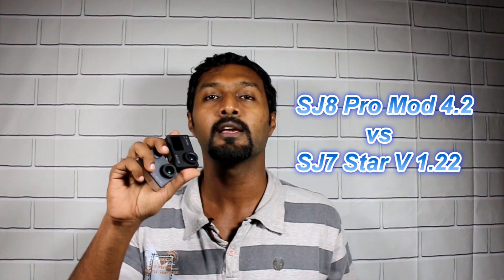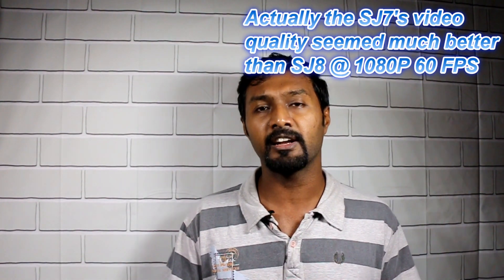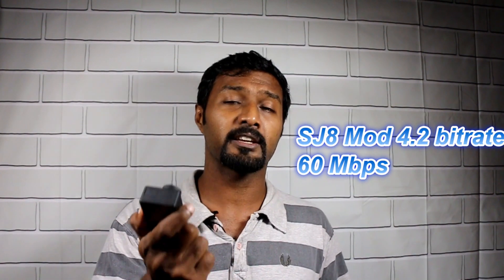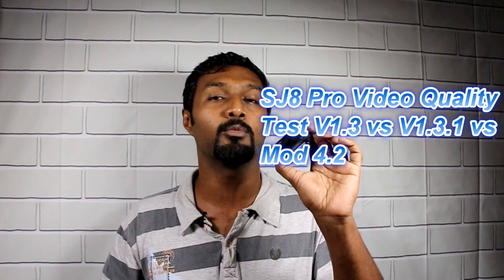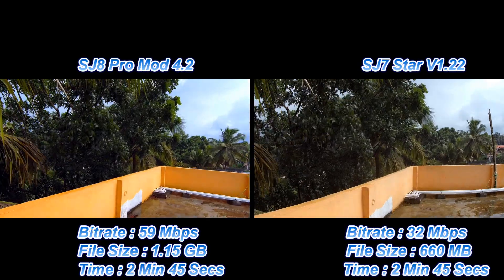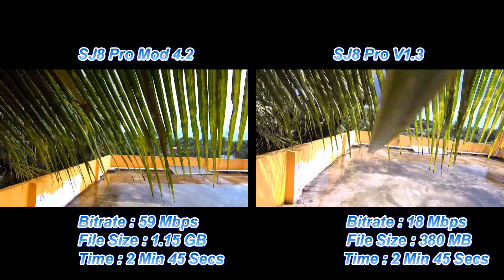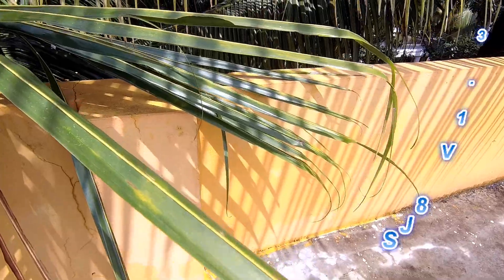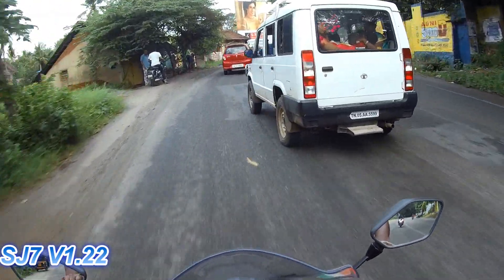Hacking the SJ8 Pro to improve 1080P 60 FPS video Quality Massively !!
In today's Vlog I compare the video quality of my hacked SJ8 Pro with mod 4.2 vs SJ 7 Start V1.22 and I also compare the video quality with the of Mod 4.2 vs the video from official firmwares such as V1.3 and V1.3.1

To jump straight to the video quality comparison, go to 02:52 on the time line

To learn how to hack your SJ8 Firmware please follow this